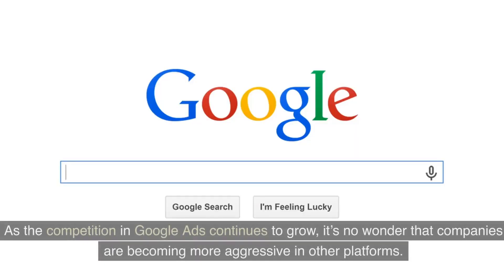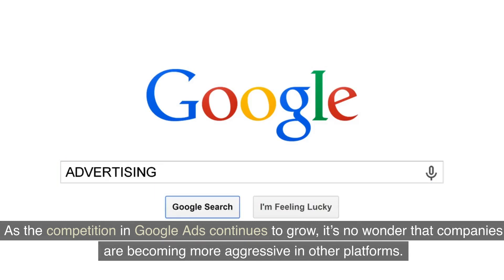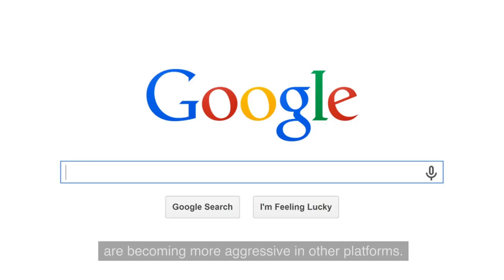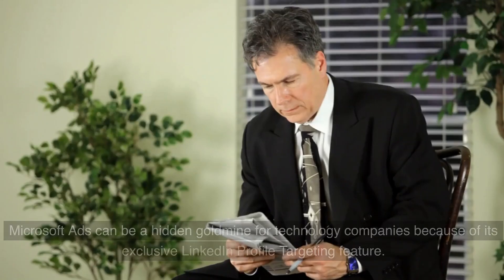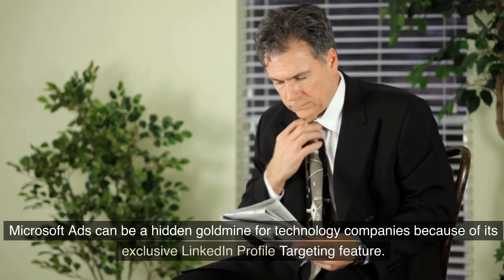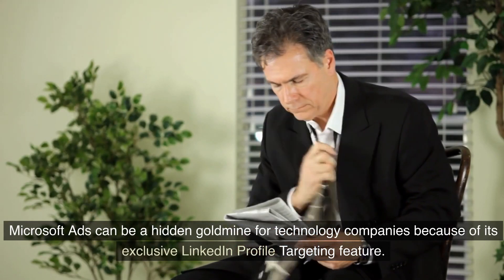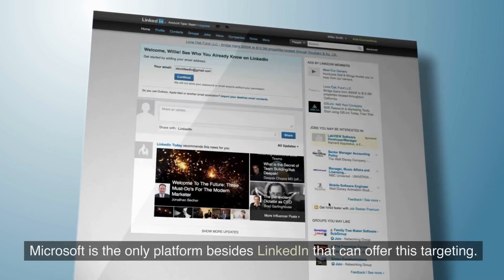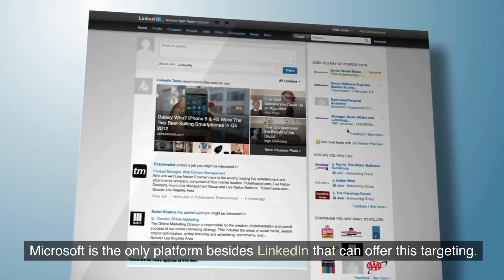5 PPC Tips For Technology Companies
#1 SEO company that brings you
Local Regional and National results starting at only $499We take a unique approach to our SEO partners to deliver business transforming results. Let the true experts with over 20 years experience guide you and create an SEO roadmap for your business. Networking Bizz SEO specializes in low cost tried and measured Local SEO, National SEO and Ecommerce SEO results. Our low costing, SEO packages start at a low $499 with no contracts, no commitments, and no tricks. Call us to schedule your Free SEO evaluation and audit or book online here! Let us help you outrank your competition and beat them to valuable sales and leads with our powerful SEO company services. As a digital marketing agency, we are dedicated to providing performance-driven SEO, Google Ads PPC, and Website Design for businesses of all sizes. Whether you’re running a small business or a global one, we’ll help you find solutions unique to your business.
With specialized expertise in Google marketing campaigns and PPC management, we’ve built successful marketing strategies, from Google Ads Management, that have impacted thousands of businesses.
Our team of search marketing specialists will use their depth of knowledge to make any budget, large or small, work for your business’s needs. As a top SEO and Google Ads Digital Marketing Firm, we separate ourselves from other Google Ads management companies by being transparent and giving all our accounts the attention, they deserve.
Can your business benefit from increased web traffic?
If so, take a look at our services ranging from SEO to PPC, Web Design, and more!